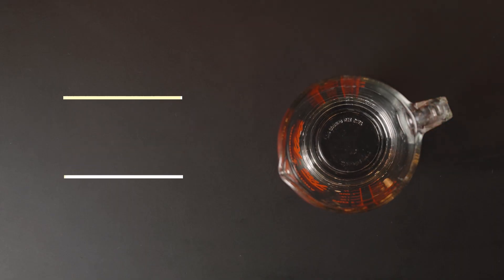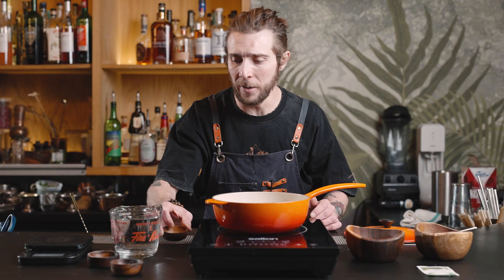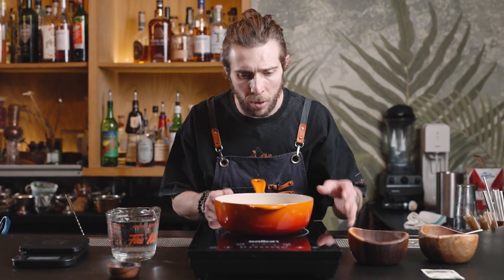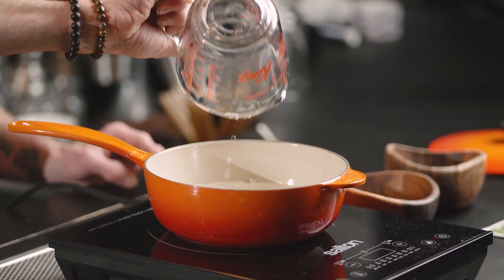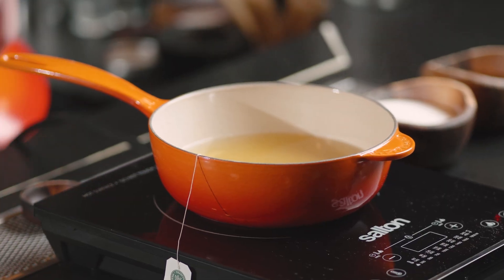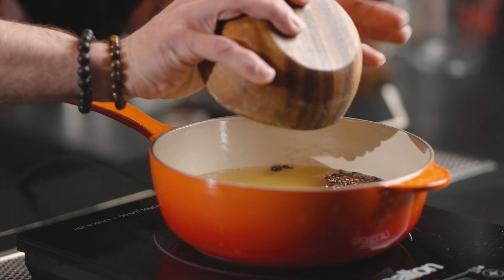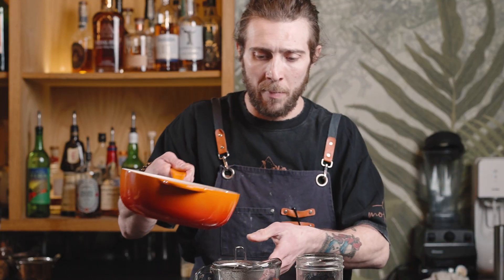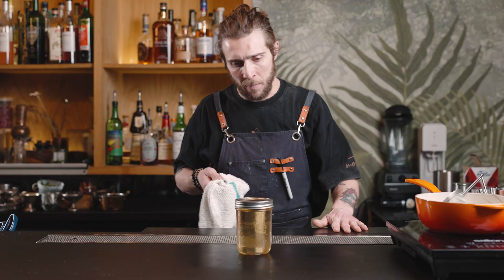Nettle Tea - Make any cocktails taste good with this simple ingredient easy to make at home.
Want to learn how to make an easy recipe with good quality ingredients?

Organic nettle tea, toasted spices, water, sugar & citric acid.. easy right???

Follow the specs, make some tasty concoctions and let us know how that went ...

By from Mother Team!!!